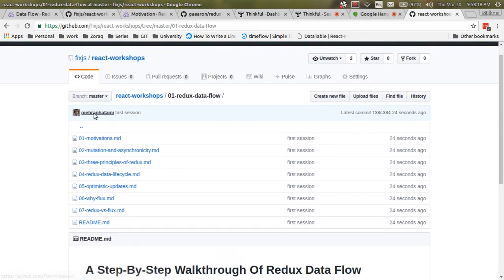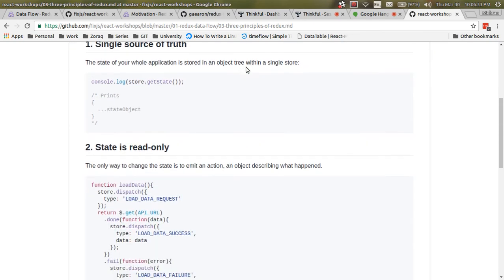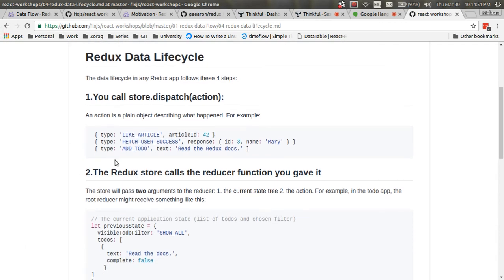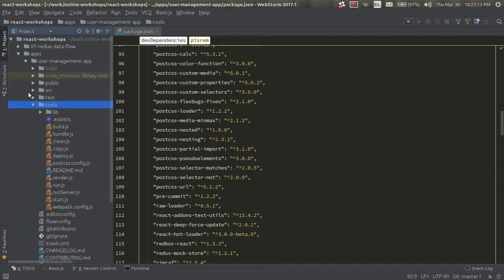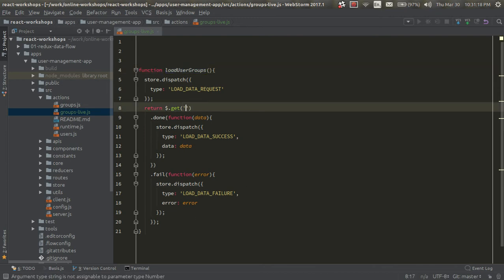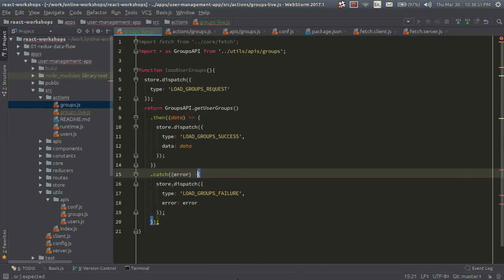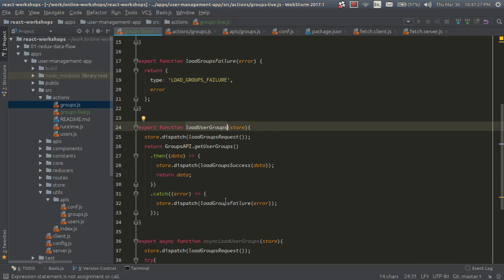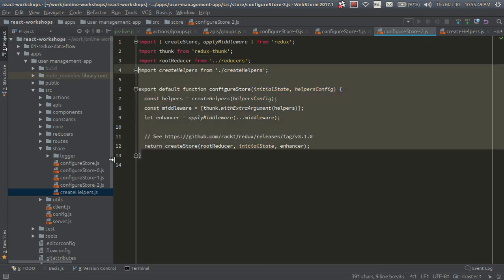React Workshops 01: A Step-By-Step Walkthrough Of Redux Data Flow (part1)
Redux architecture revolves around a strict unidirectional data flow and in this workshop we are going to use redux-thunk to walk you through the step by step of the data flow.